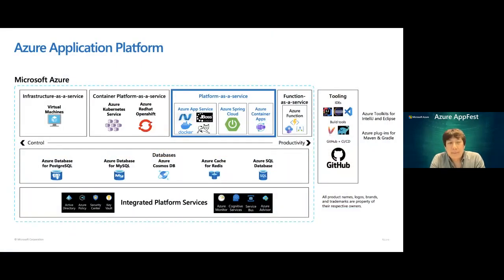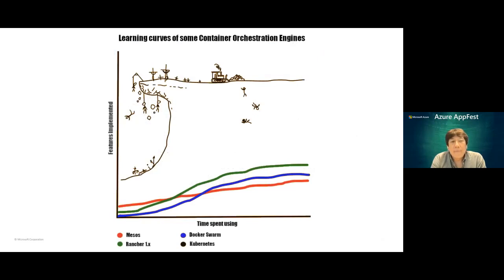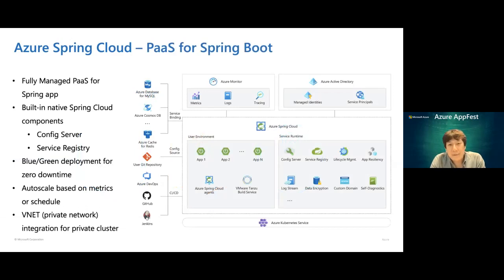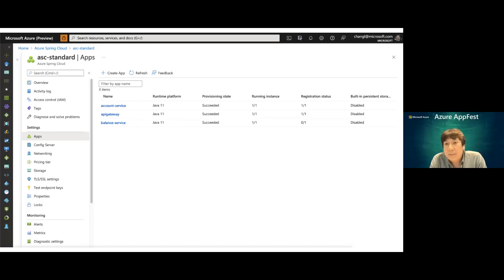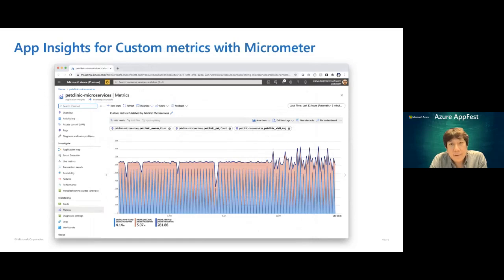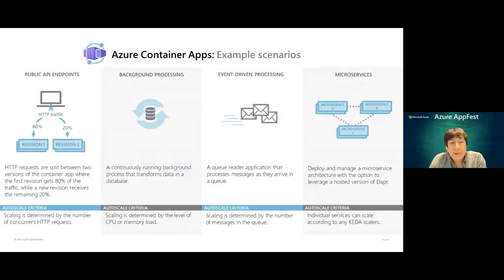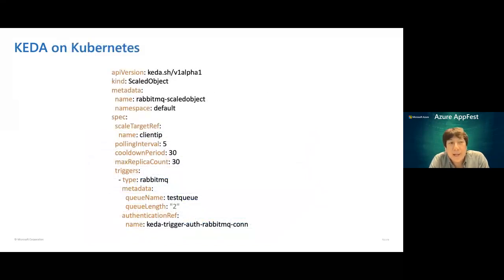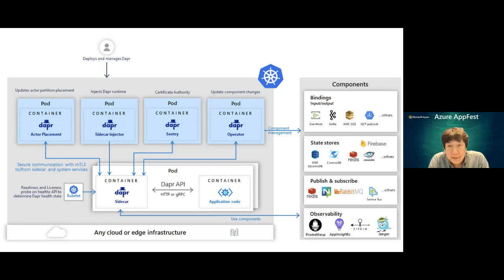Azure AppFest - Latest and Greatest of Azure PaaS and Containers for Apps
Azure App Service has been a go-to platform for developers who do not want the complexity of managing infrastructure by themselves. Recently, we have added a variety of new PaaS capabilities and App services, such as Azure Spring Cloud and Azure Container. These can enable you to quickly build web apps and APIs in the cloud and scale web apps on an enterprise-grade platform.
Watch this video to learn how those new PaaS can help reduce the toils for developers so that they can focus on building new business capabilities with faster time to production.